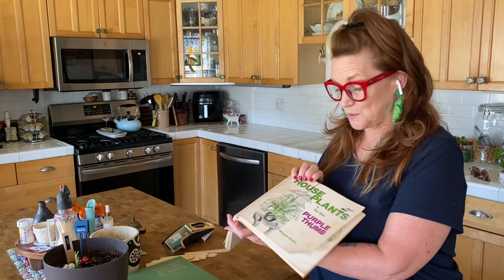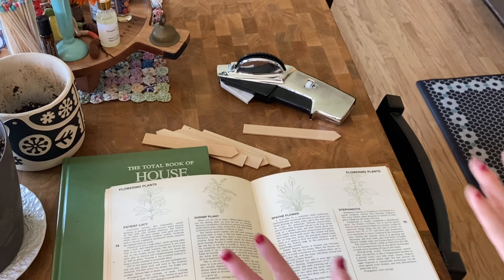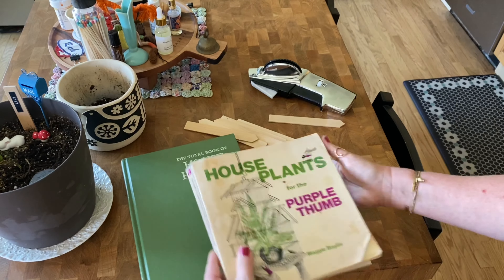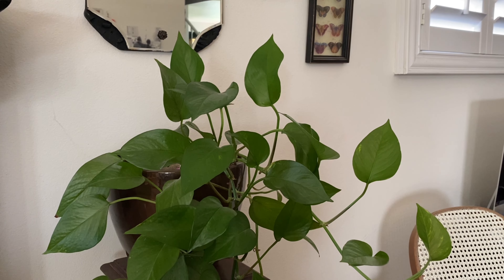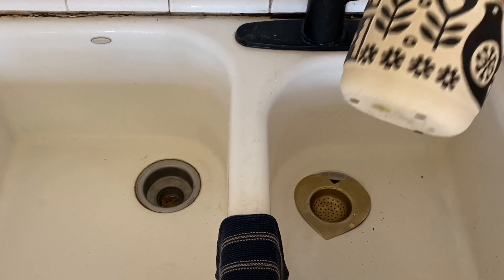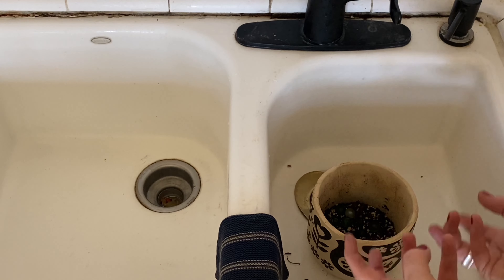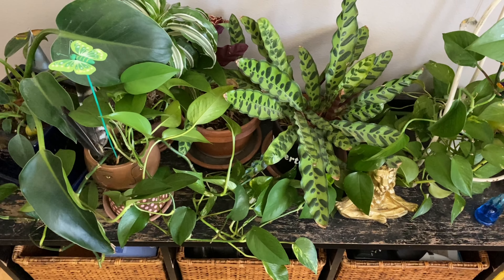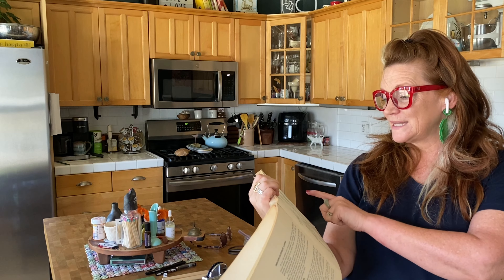Naming and caring for my plants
Today I spent the day reading up on how to care for my indoor plants.  I have been wanting to give them name tags because I keep forgetting their names.  Today I made name tags with an old fashioned label maker and I share it with you.

PEACE, LOVE AND KEEP GOING